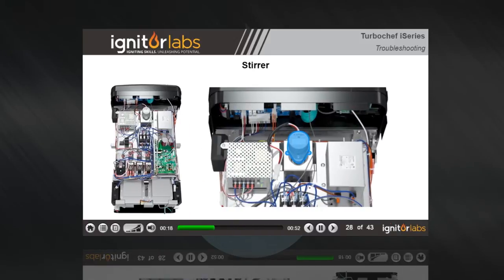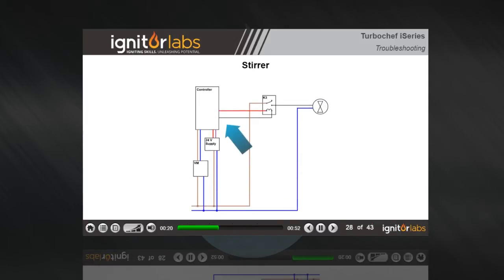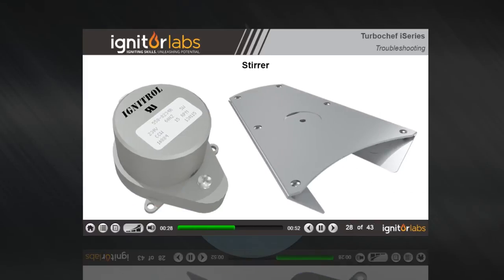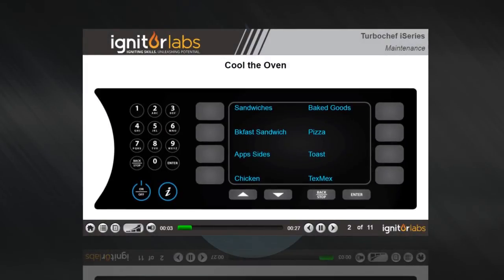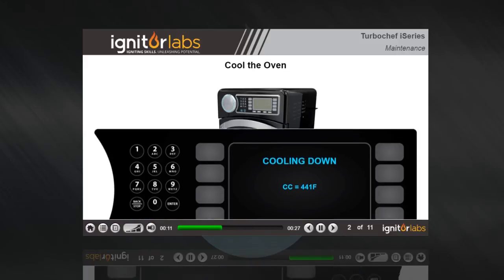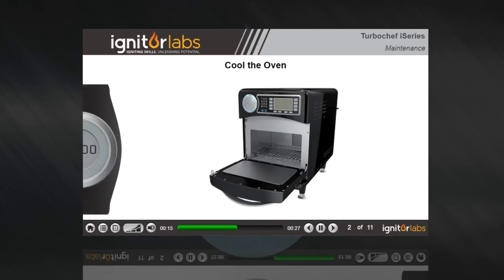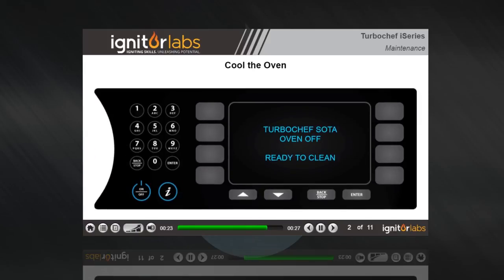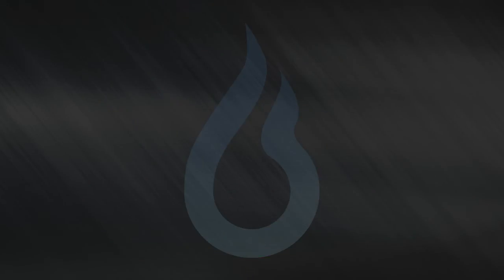TurboChef iSeries Demo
This course provides both the basic principles and comprehensive service training for the TurboChef iSeries Rapid-Cook Oven. It covers fundamental concepts such as installation, sequence of operations, troubleshooting, and maintenance.